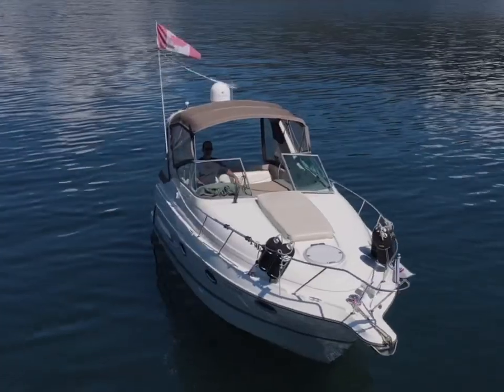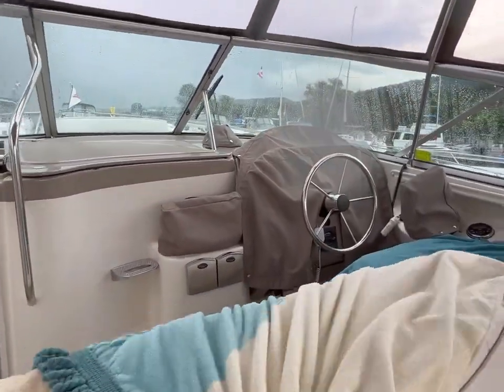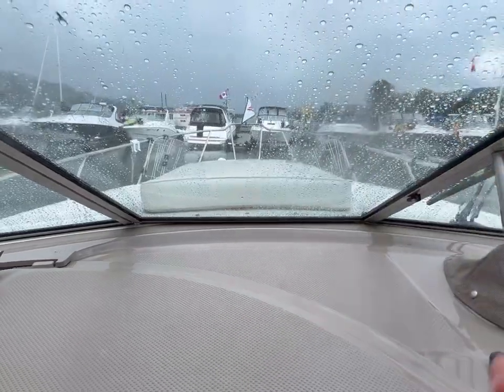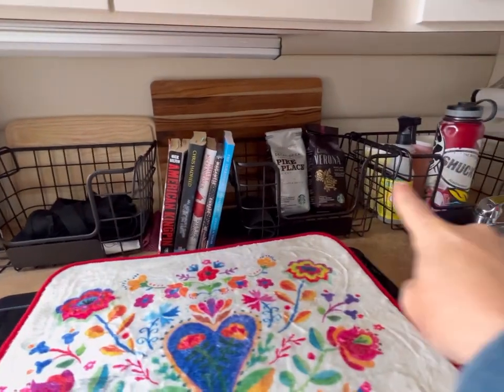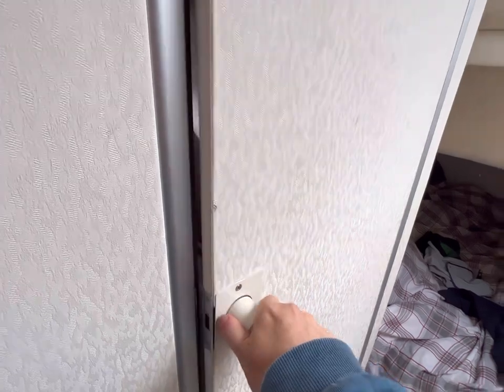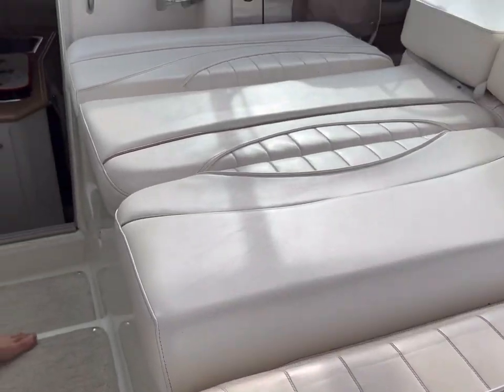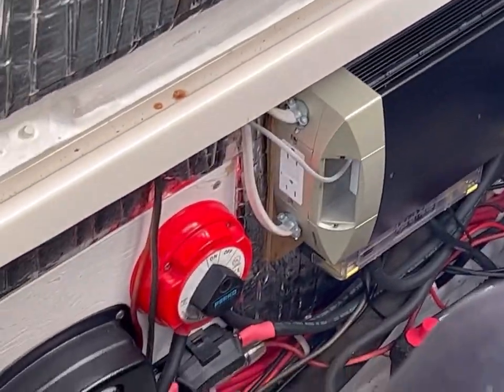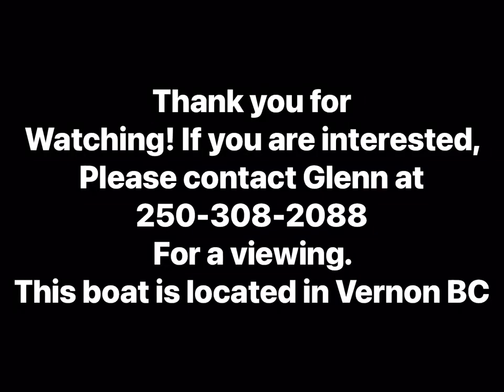1999 Maxum 2800 SCR for sale in Vernon, BC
1999 Maxum 2800 SCR cabin cruiser for sale.

AVAILABLE NOW!

WELCOME ABORD!! (Please remove your shoes)

This Maxim is a true time-machine! Absolutely mint condition, we bought her on first-sight last year. We LOVE her, but we had an unexpected opportunity to purchase a new boat, and we grabbed it!  We are waiting to sell until the new one arrives…juuuust in case.  She

There is A LOT packed into this little yacht (see list below) but one thing that scares people about these boats is WHERE DO I KEEP IT?? With yacht club waiting lists, it can be daunting. BUT Previous Cargo comes with a trailer! AND she is towable with a very easy-to-get permit. Problem solved! Also…WAY cheaper to fuel up on land, just sayin’.

This is the perfect boat for a small family! We actually slept 3 adults and 2 kids last weekend very comfortably!  Want some adult time…send the kids below to watch a movie!
Wanna have a nap? Drop an anchor anywhere you want…without a reservation!! WHAT! Wanna stay still late? No check-out times to worry about! This is a good life! It’s like camping but without those annoying kids in the site next to you making a racket at 6am. LOL

This is a cherry of a boat and a great entry-level option for a couple of small family looking to start a new boat-life adventure. We will start showing her right away so that when our boat arrives later this week, we can send her off to her new family.  Currently located  in the Vernon Yacht Club.

The features:
6’4” headroom in the saloon
Aft cabin bed is long enough for 6’4” hubby with panel removed.
2 brand new group-27 batteries with 1800 watt inverter
1 brand new starting battery
2 TV’s
Amazing Bluetooth sound system with 2 10” subs
Hot and cold transom shower
Twin 4.3 litre Merc cruisers on Bravo II legs
Bow cushion
Electric windlass
Remote spotlight
New forward windows in camper canvas
Humminbird fish finder with temp and GPS
Custom covers for dash and controls
Barbecue
Convertible chaise lounge beside driver
Brand new switches
Camper canvas in great shape
TANDEM HEAVY-DUTY TRAILER!!
Current survey from Aug 2021